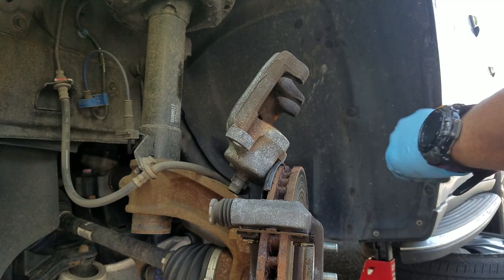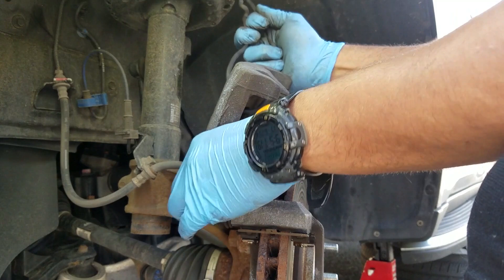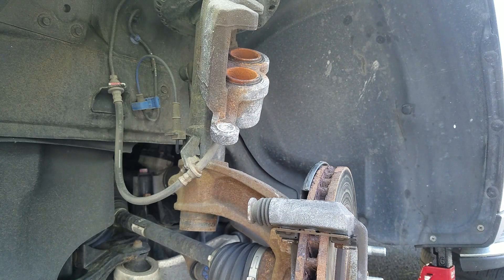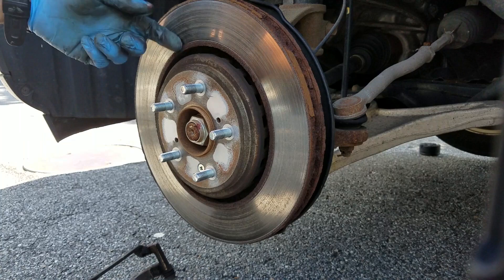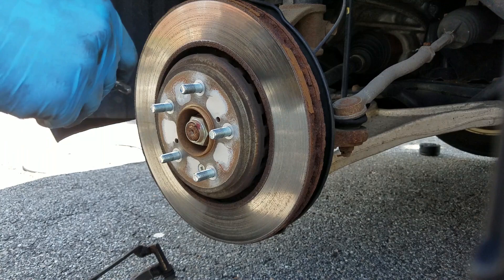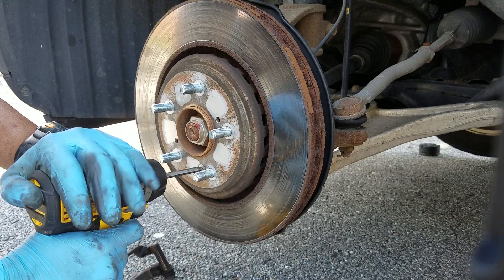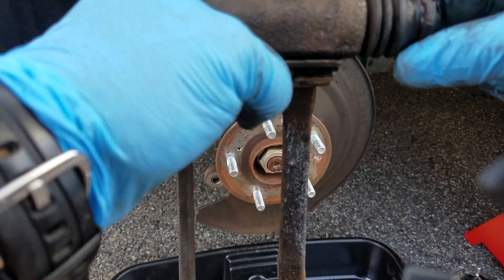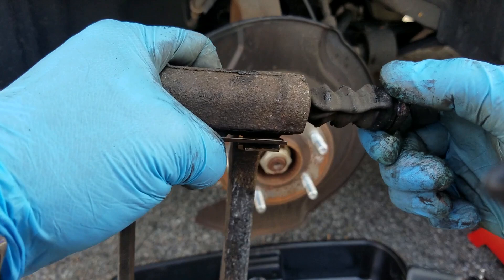FRONT Brake Pad & Rotor Replacement - 2014 Acura MDX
Not a Mechanic...Not a Professional. Just an average contributor to YouTube. My attempt at Front/ Pads & Rotor job. Please share your thoughts. Keep the comments comin' and. Enjoy!!
2014 Acura MDX:
Front Brake Pads- OEM Honda Part# 45022-TZ5-A01
Front Brake Rotor-  Raybestos Part# 981063
Rotor Screw- OEM Honda Part# 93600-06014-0H